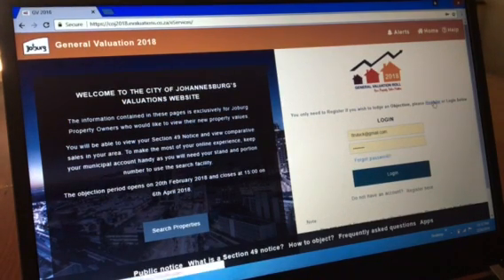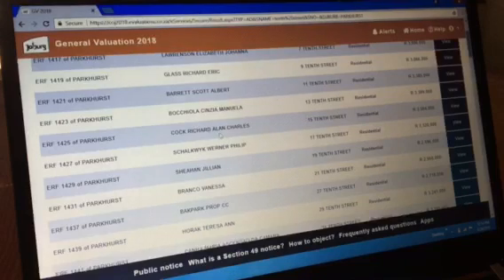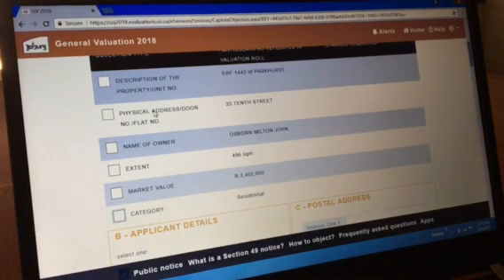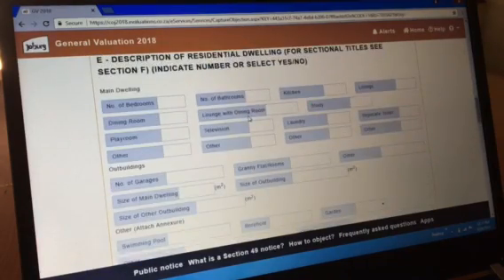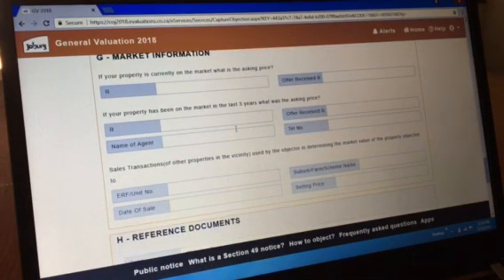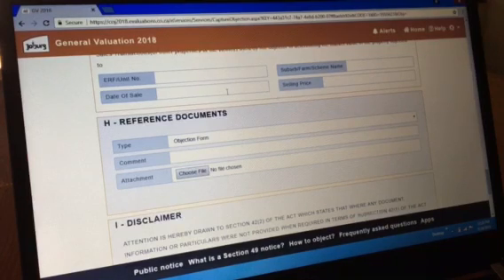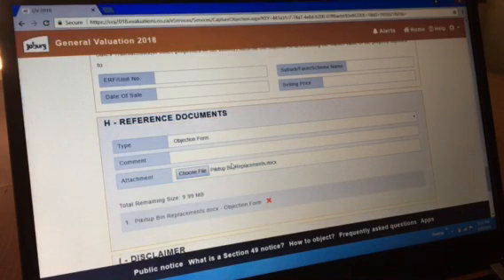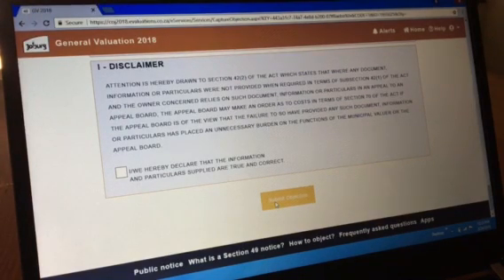Objecting to COJ Valuation Roll 2018 Part 2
Cllr Tim Truluck shows you how to do an online objection.

Read his emails for more info on the 2018 CoJ Property Valuation Roll